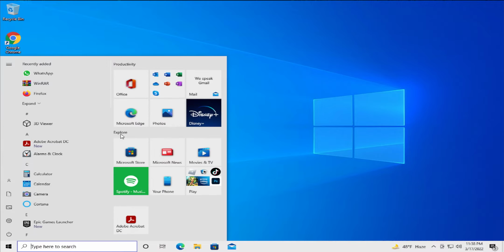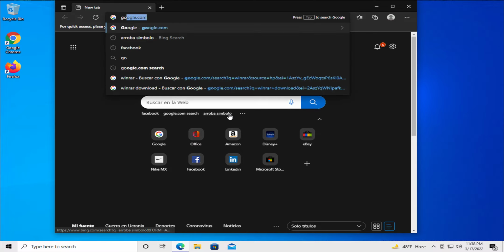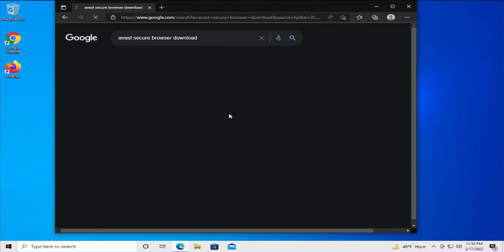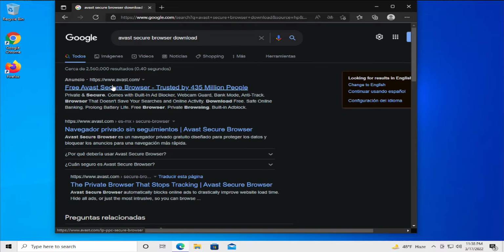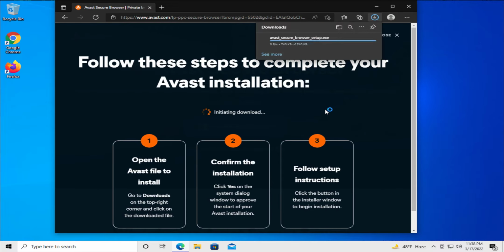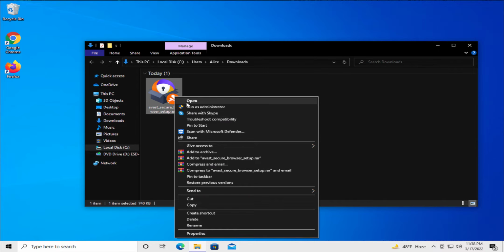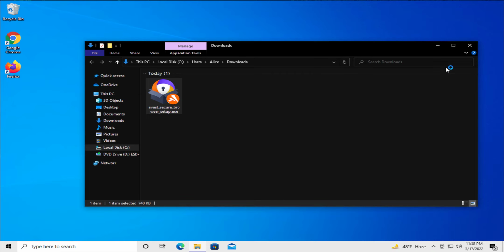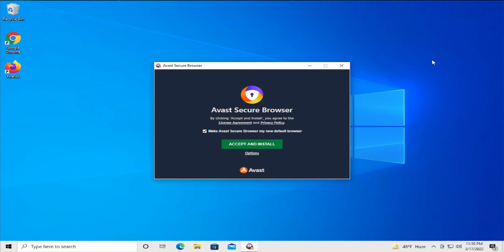How to Install Avast Secure Browser In Windows 10 / 11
Avast Secure Browser is a web browser with built-in security and privacy features to keep you safe online. This article contains instructions to download and install Avast Secure Browser.

Issues addressed in this tutorial:
how to install